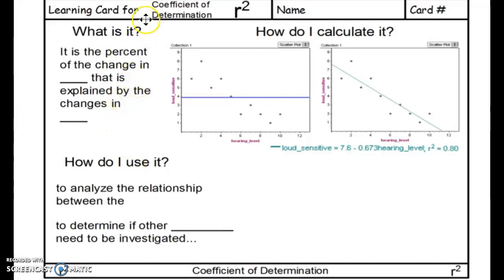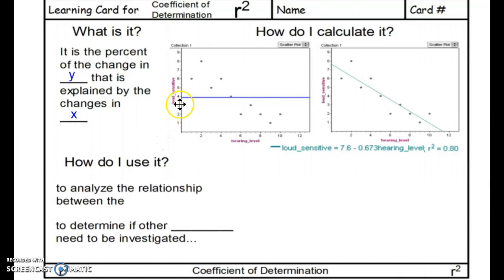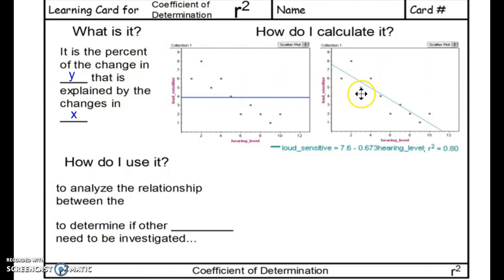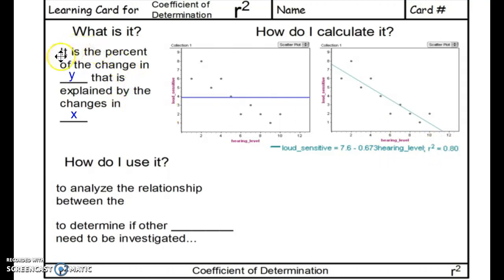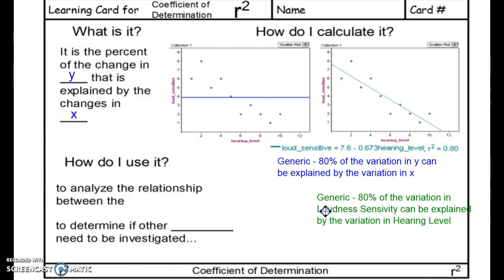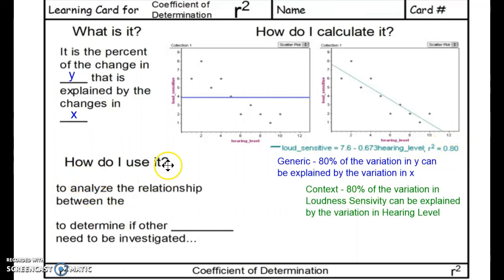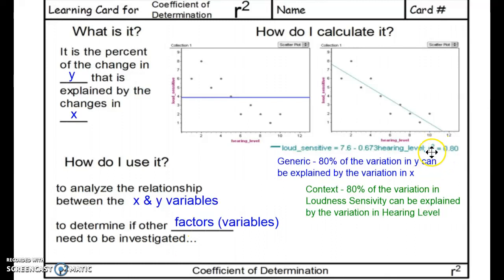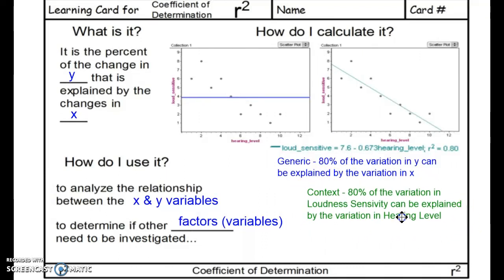Leaning Card - Coefficient of Determination